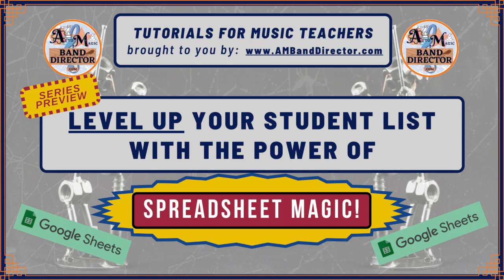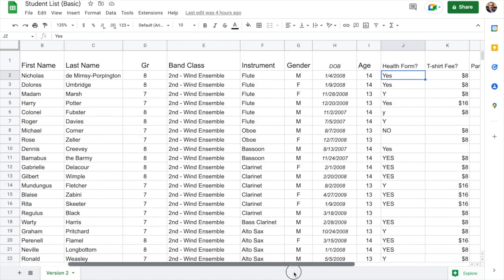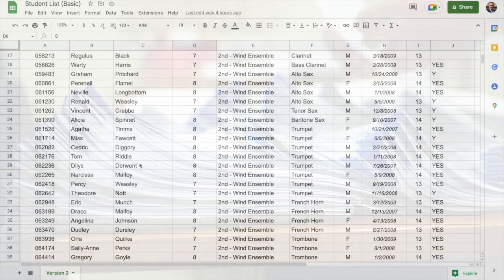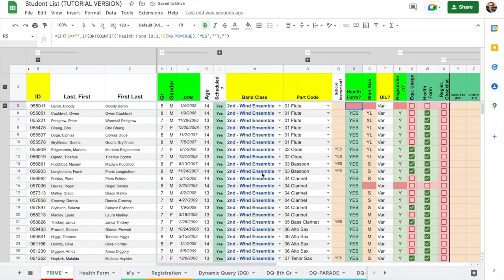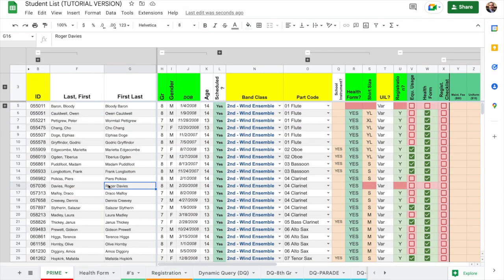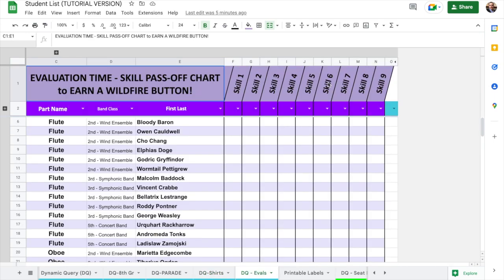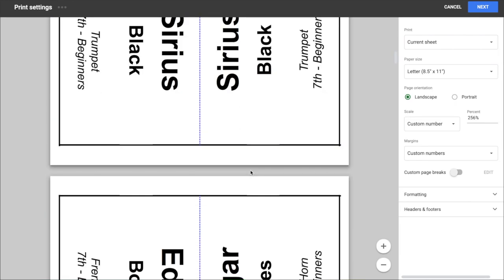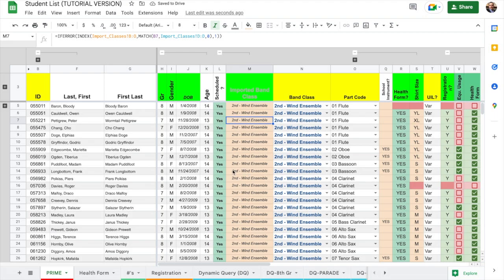MUSIC TEACHERS: Level up Your Student List with the Power of Spreadsheet Magic! (SERIES PREVIEW)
To every Band, Choir, and Orchestra Director out there … Have you ever wished it was easier to work with your program’s data? Have you ever felt like you could do more with the lists you keep, but something keeps stopping you? Have you ever wondered if you could save time doing things another way?

YES! Yes is the answer! But how can you do things another way?
Watch and I’ll show you.
I’ll help you grow your skills and confidence with spreadsheets so you can change how you run your program for the better!

This is the opening video in a series focused on taking your Student List spreadsheet from basic to advanced; building it step by step to help you gain mastery of the software and Level Up your skills!

The “Tutorials for Music Teachers” video series is created and edited by James Hargreaves and brought to you

Visit us for more tips and tricks to help you use technology in music education.